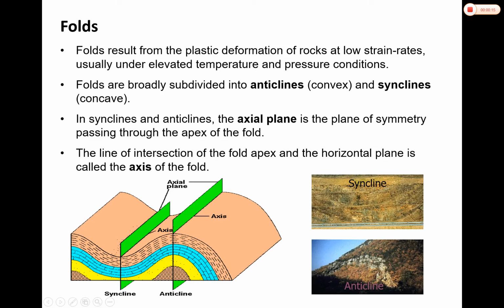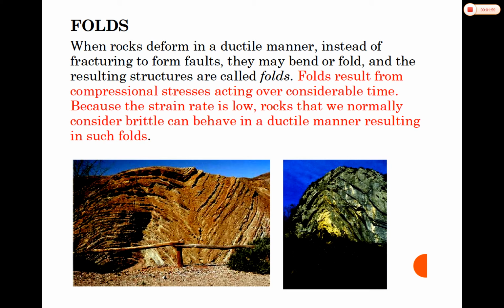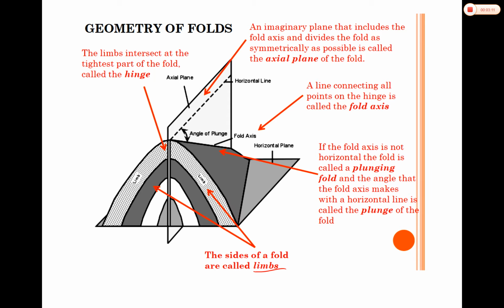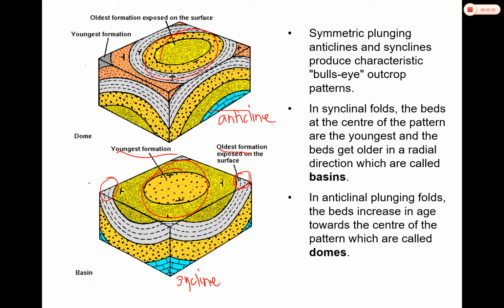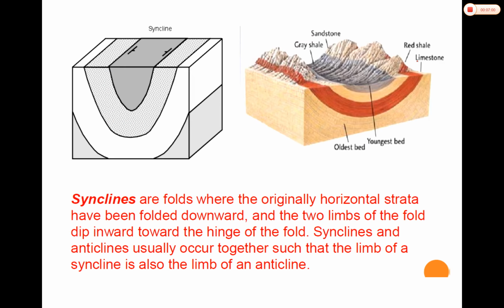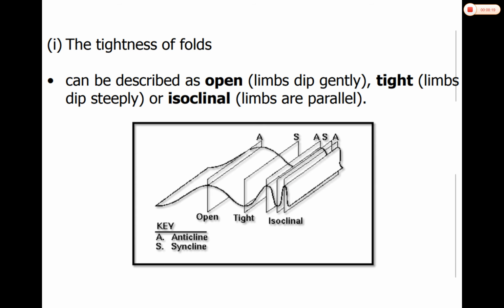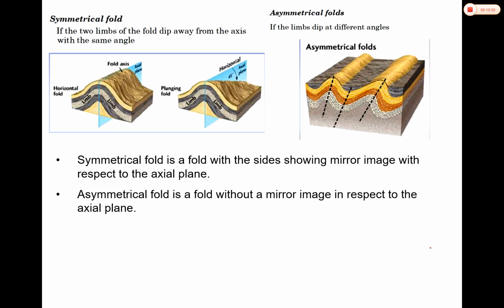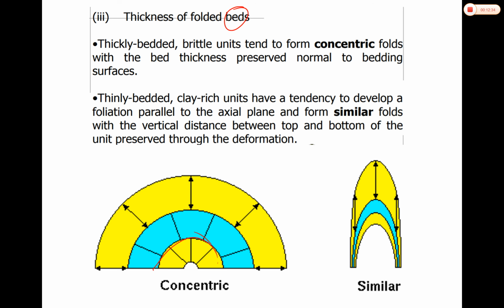Chapter 4 Structural Geology Part 2 Fold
This video describes the Fold Structural Geology